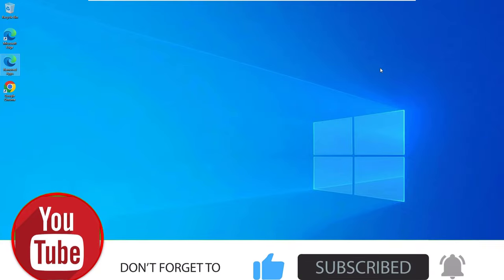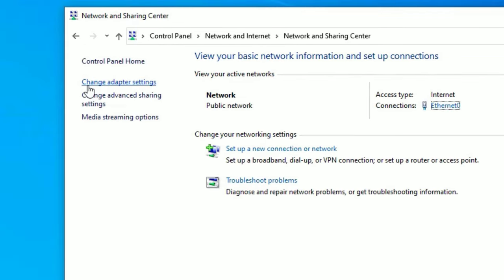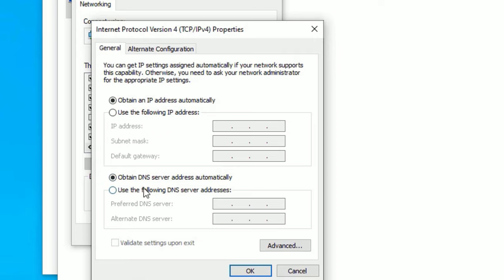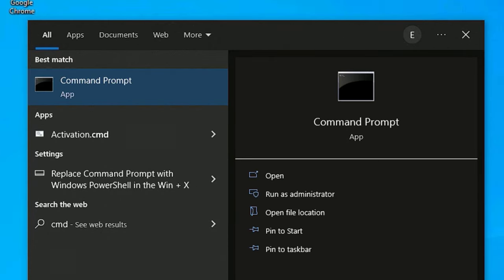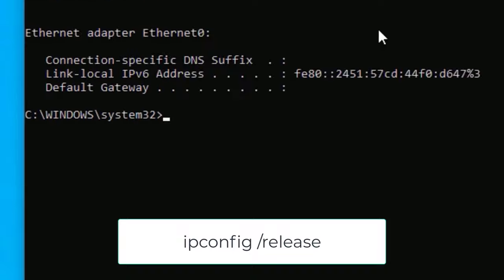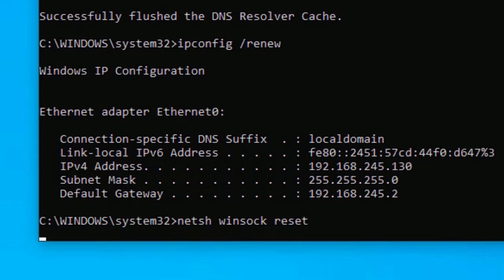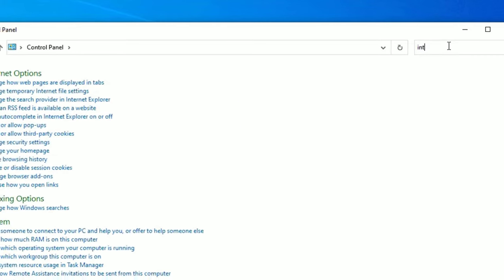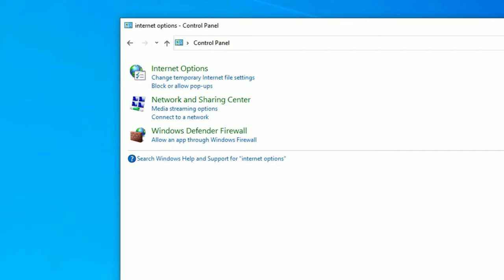How to Fix "err_connection_reset" in Google chrome | This Site Can't Be Reached Error on Windows 10